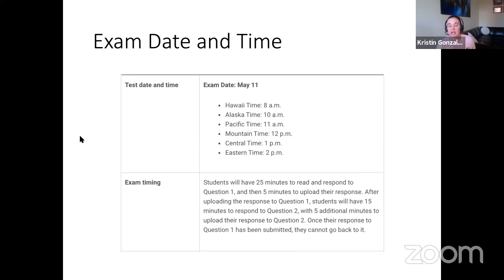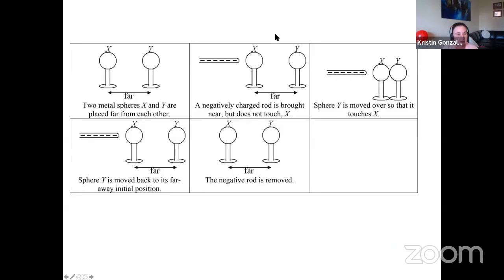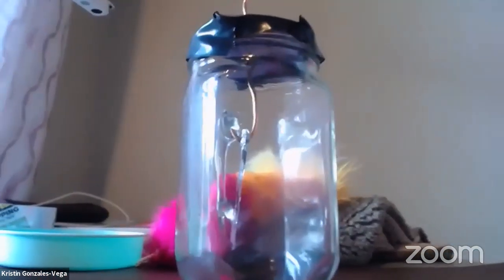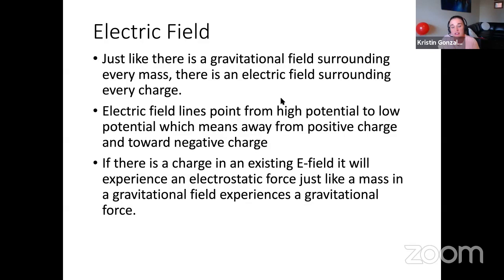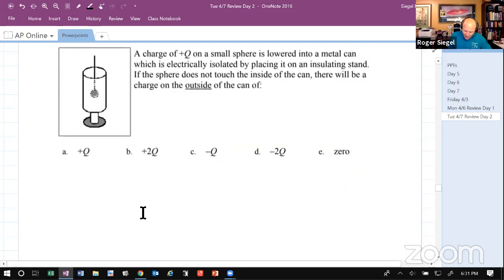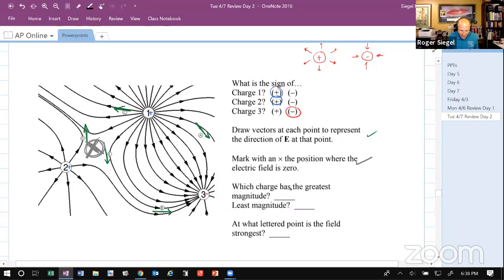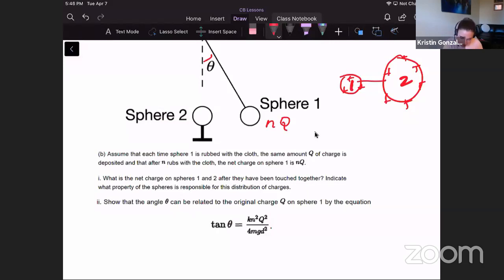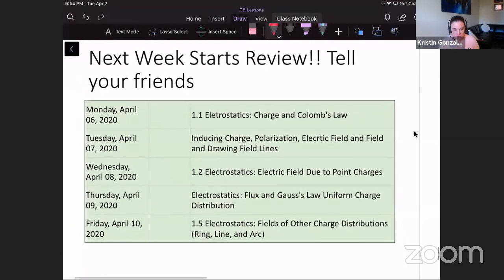AP Physics C: Electricity and Magnetism: Charge, Polarization, Elecrtic Field, and Field Lines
Inducing Charge, Polarization, Electric Field, and Drawing Field Lines.  1.A Describe the physical meaning (includes identifying features) of a representation.